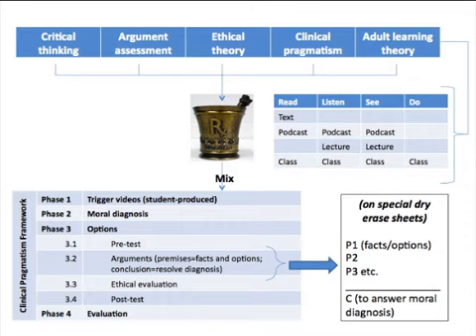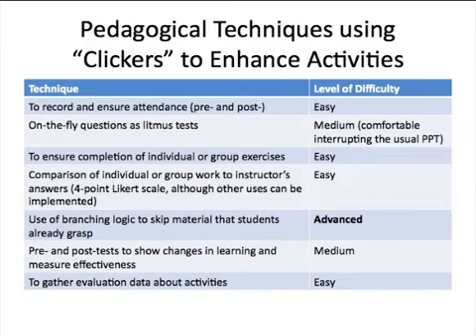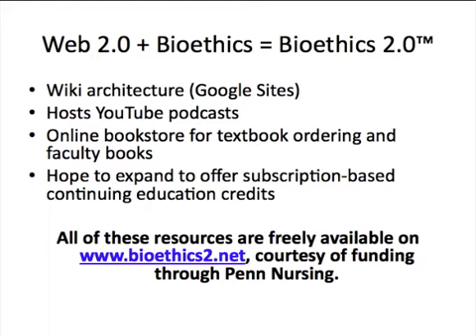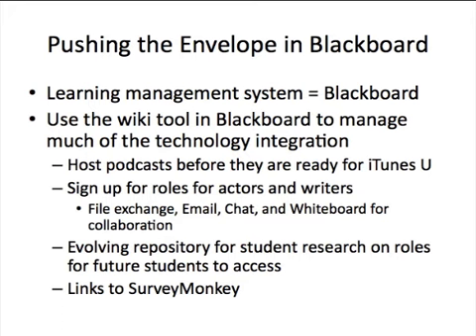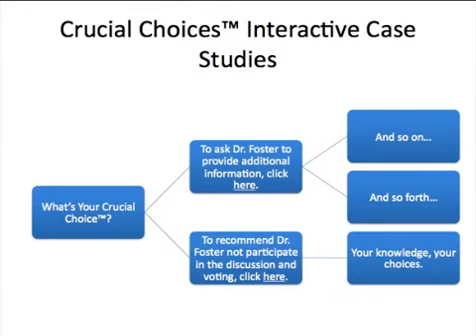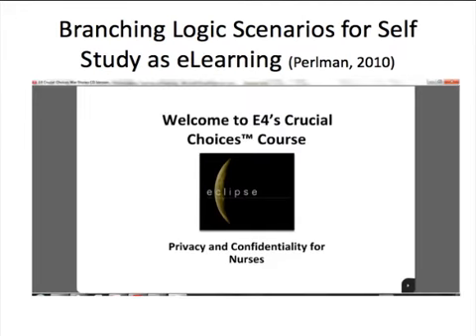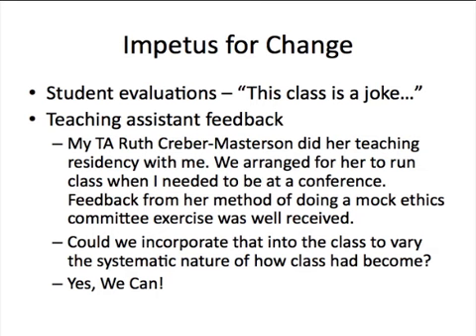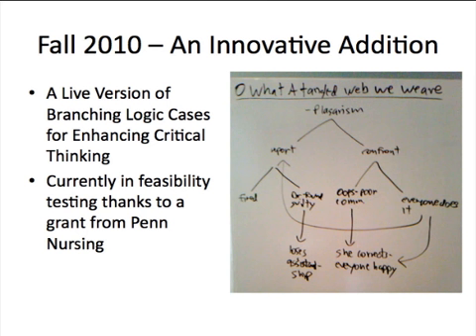Penn Innovations in Classroom Engagement Lecture.mp4